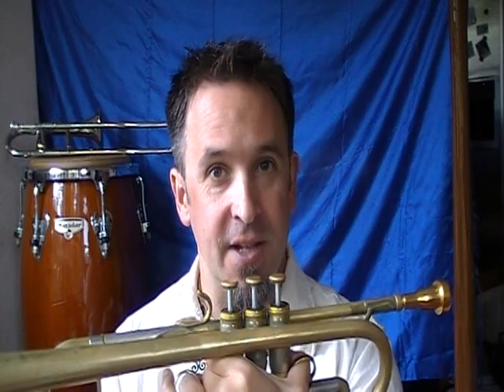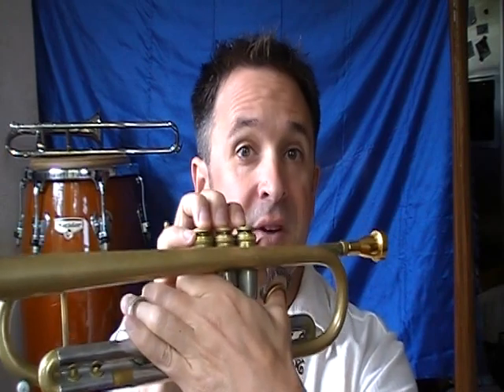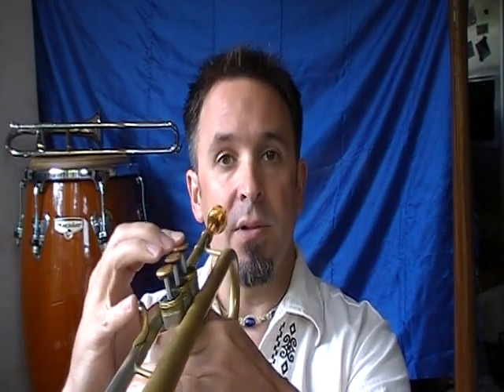Trumpet Scales: D Major, its modes, relative minor, pentatonics and associated blues scale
An HD update of this video will soon be available at the Essential Trumpet Lessons course for beginners, FREE while in production (Until 6/21), based on the book series of the same name.
  +10 Printable/downloadable Sheet music
  +5 Backing Tracks

D Major Scale on trumpet. Also included are all the modes derived from the D Major scale, Major and minor pentatonics, and the blues scale. Modes are as follows:

E Dorian (ii)
F# Phrygian (iii)
G Lydian (IV)
A Mixolydian (V)
B Aeolian, aka B natural minor (vi)
C# Locrian (vii)

In this video, learn the techniques necessary to get the most out of this important trumpet skill.

Jonathan Harnum is a musician, author, and teacher with a PhD in music education from Northwestern University. He's the author of several music books, including "Sound the Trumpet: How to Blow Your Own Horn," "Basic Music Theory: How to Read, Write, and Understand Written Music," and "The Practice of Practice."